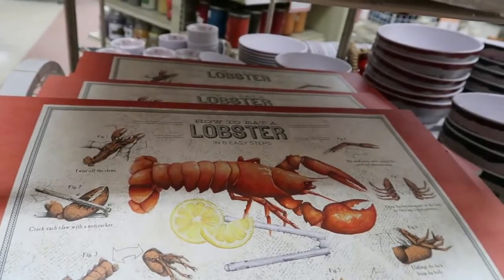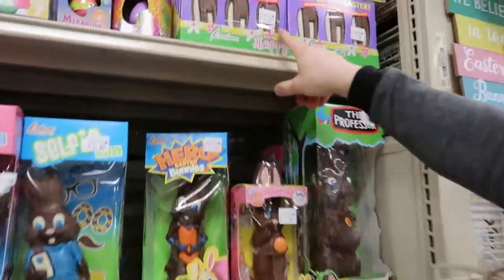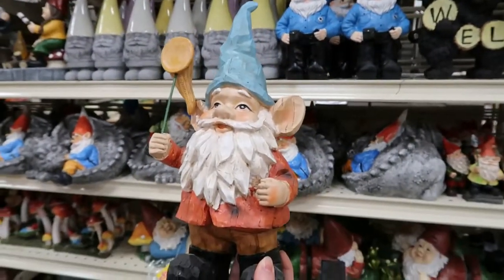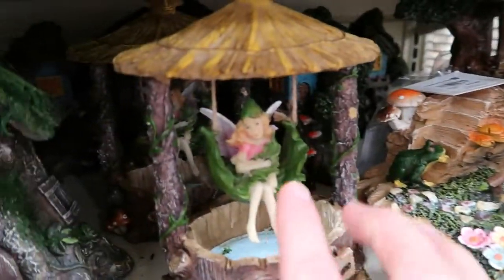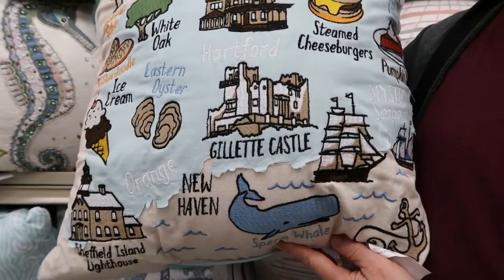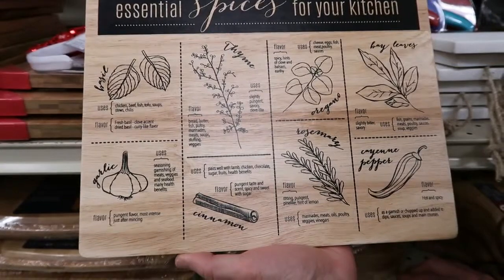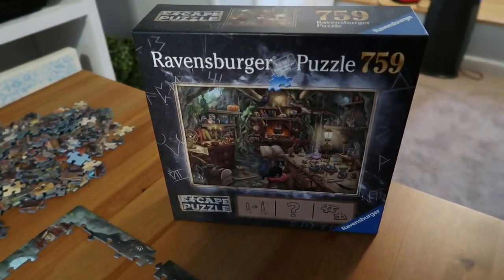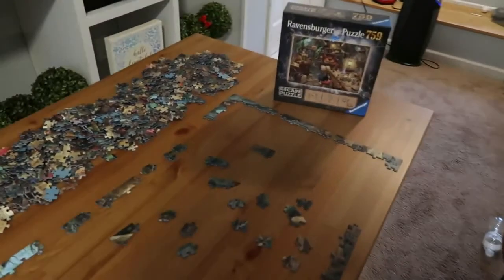Date Day Part II, Surpise Ending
Our Date Day Redux to Christmas Tree Shops and other adventures along the way.